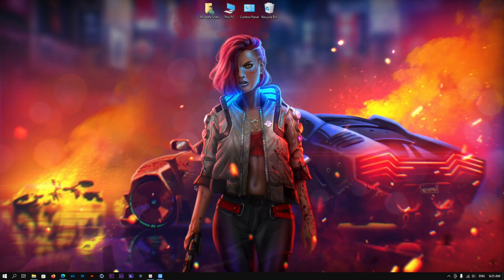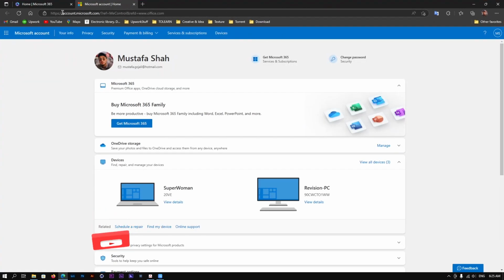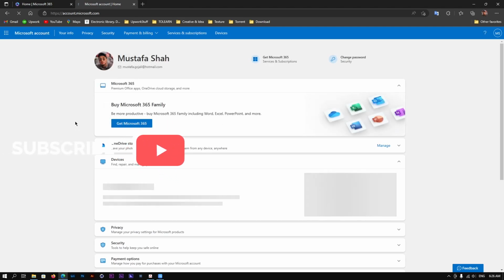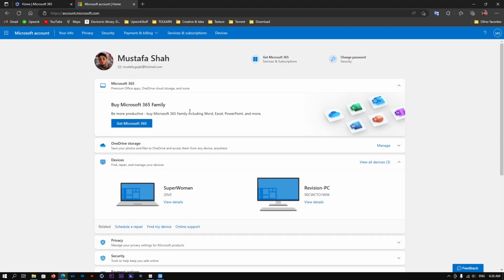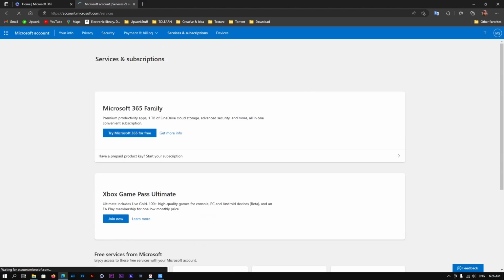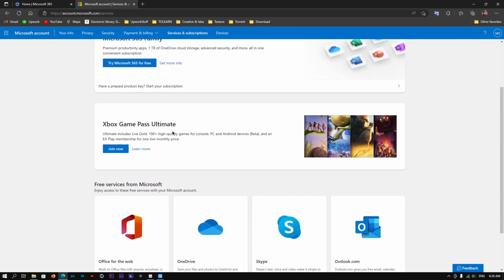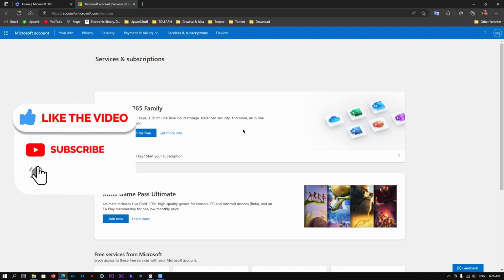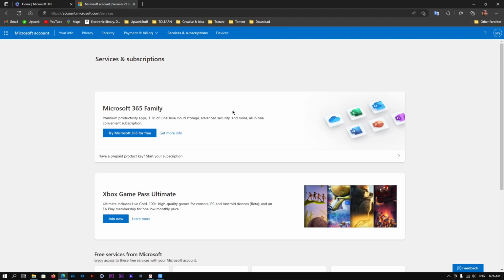How To Cancel Microsoft 365 Subscription (2022)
Learn How To Cancel Microsoft 365 Subscription. With this tutorial it should be really easy and learnable within a few minutes.